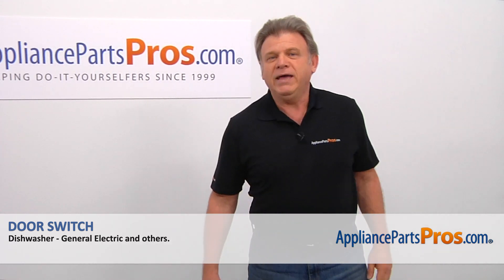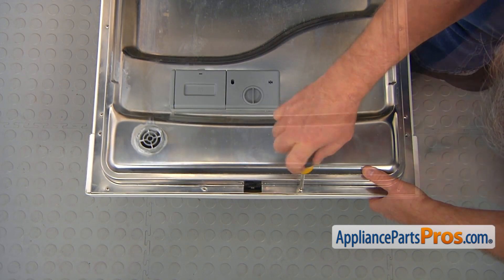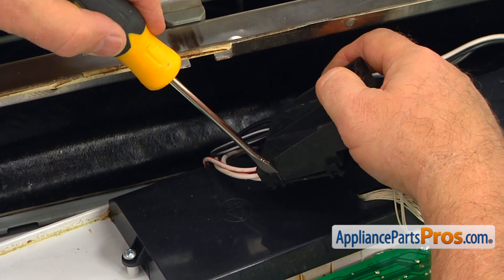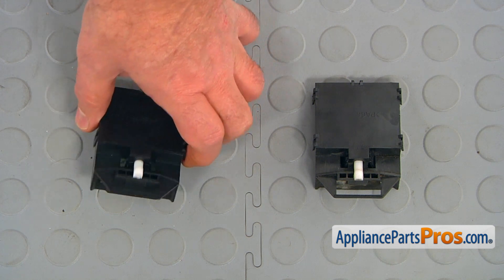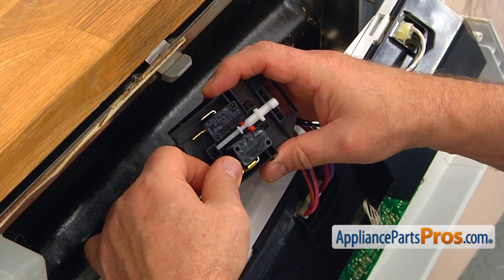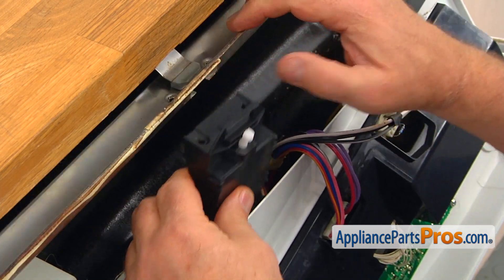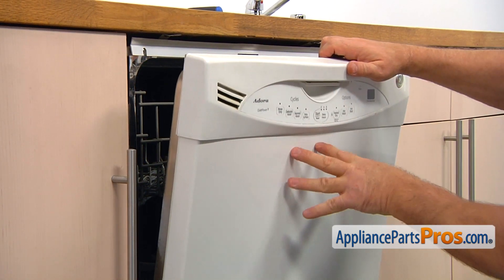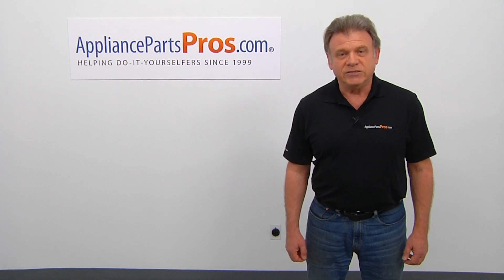How To: GE Door Switch WD21X25818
Symptoms: broken, causing the door to not latch or the dishwasher to not start.

This GE made Dishwasher Door Switch replaces the following older part numbers on General Electric, Hotpoint, RCA, Sears, and Kenmore Dishwashers: WD21X10246.